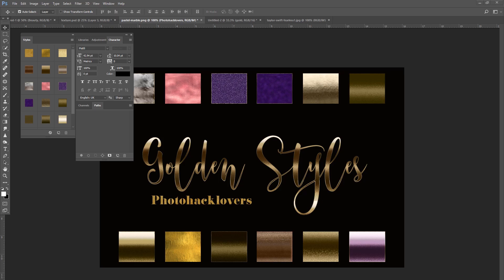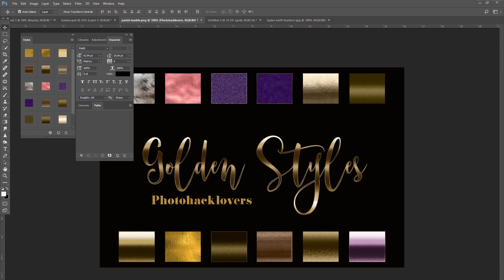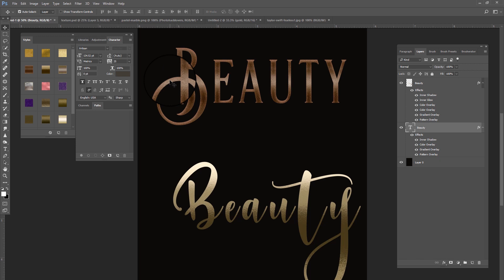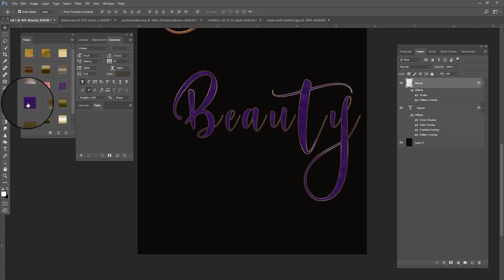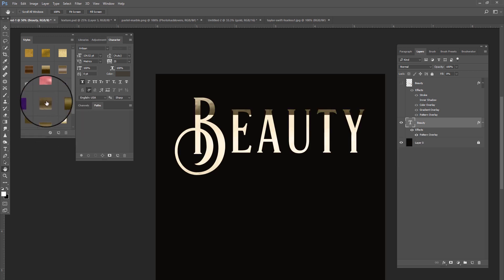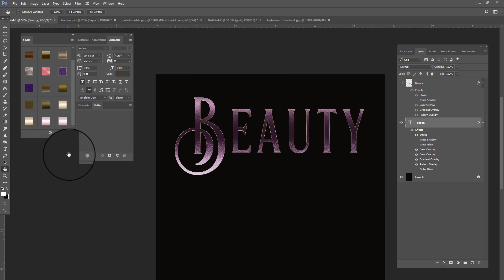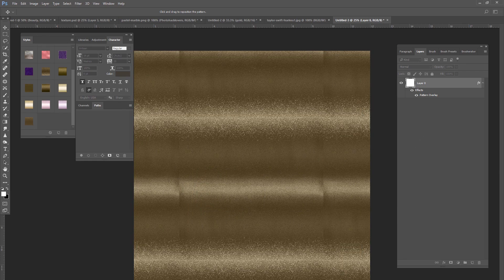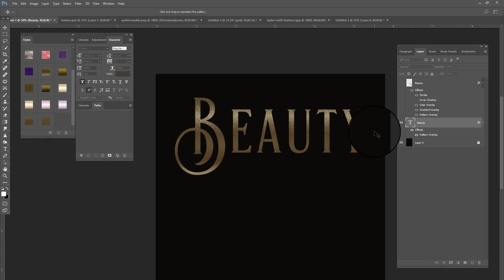🔴How to Make Gold Foil or Glitter Type- Free Gold Foil Photoshop Styles Included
Until we hit 1,000 subs the items that used to be free are no longer free and there will be less content because youtube has decided to punish smaller channels.

Fancy Golden Photoshop Styles

This month’s Freebie is Fancy Golden Photoshop Styles, I do apologize putting this beautiful Photoshop styles pack out late in the month. however, I had been working on a huge watercolor bundle the “chic watercolor Textures bundle“ Which is currently available and on sale!
Welcome to my gold foil experiment :)

There are 18 beautiful Fancy Golden Photoshop Styles in this digital download pack. These shiny glitter foil styles are more of an experiment you may need to adjust them.

If you would like to know how to adjust styles, I have provided a youtube tutorial on editing and adjusting styles.

These beautiful Shimmering Fancy Fancy Golden Photoshop Styles are made for use on a dark background, however, with some adjustments in the layer styles panel, it will also be gorgeous on lighter backgrounds as well. There are several shimmery colors, gold, white gold, bronze gold, purple, pink, rose gold, and marble. Creative B L O G